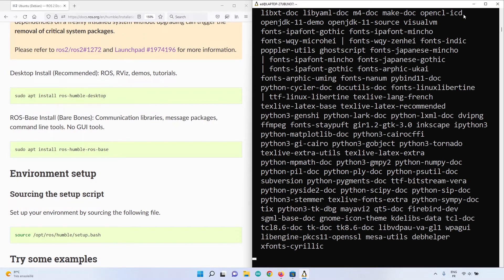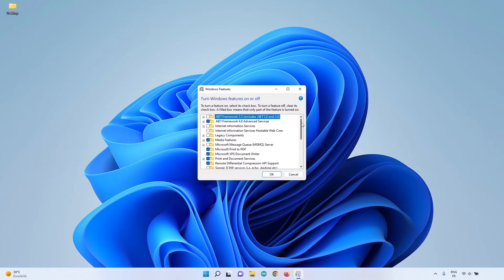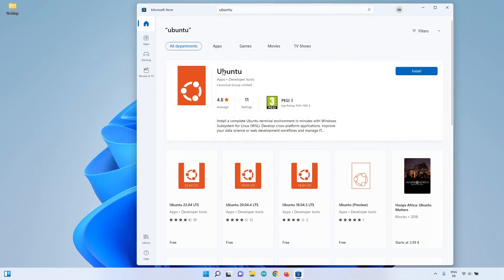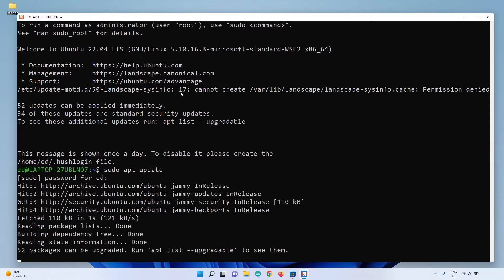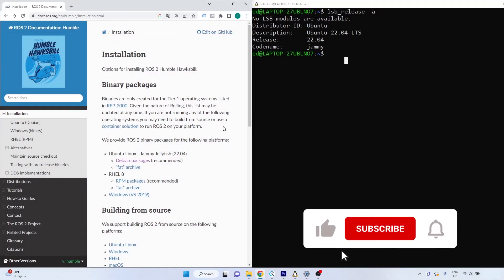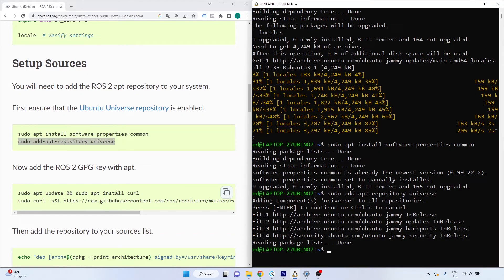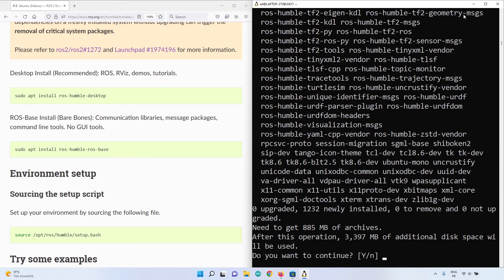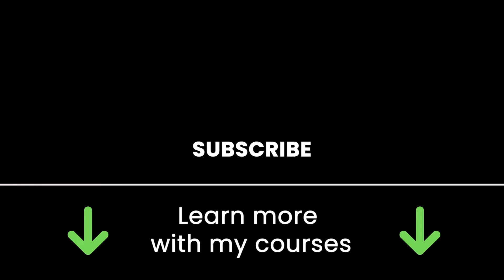Install ROS2 on Windows (with WSL2)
Learn how to install ROS2 on Windows, using Ubuntu on WSL2. Step by step tutorial

⏱️ Chapters
(00:00) Intro
(00:40) Install WSL2
(03:03) Install Ubuntu on WSL2
(05:34) Install GWSL
(06:53) Install ROS2
(10:42) Setup ROS2